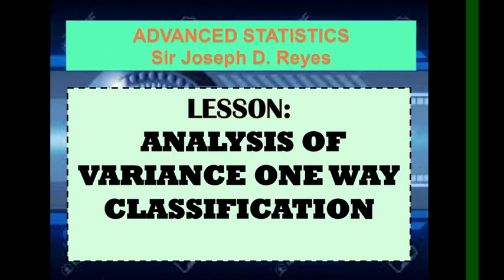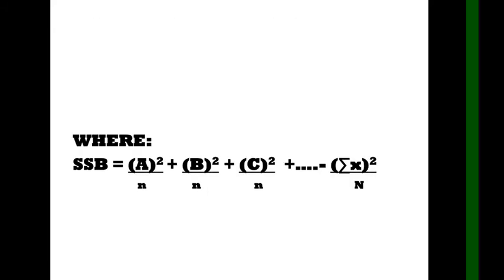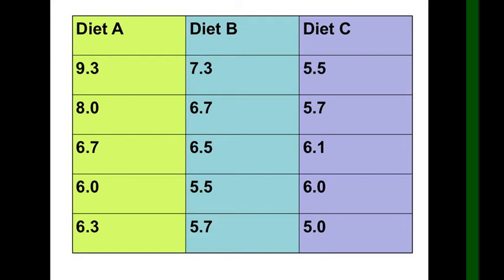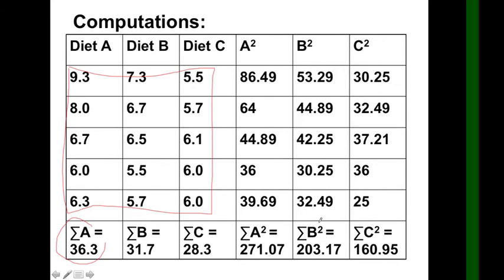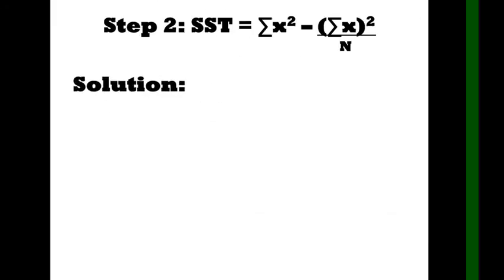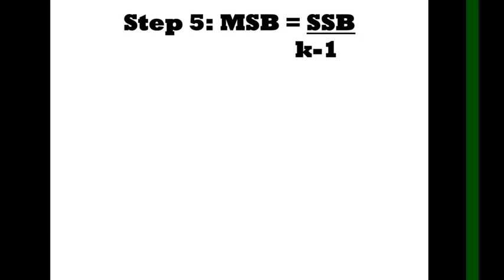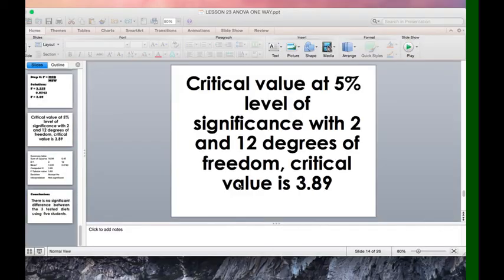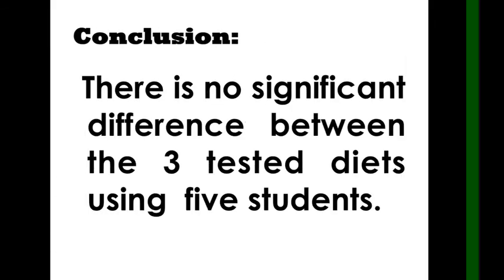STATISTICS | ANOVA ONE WAY